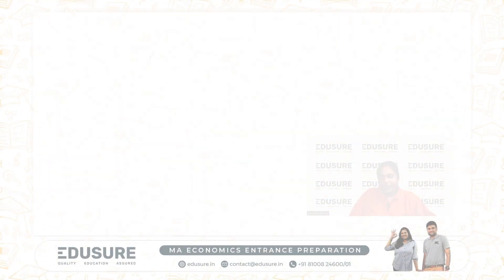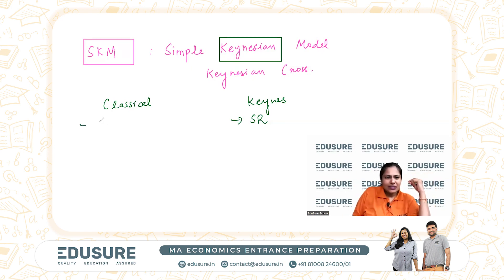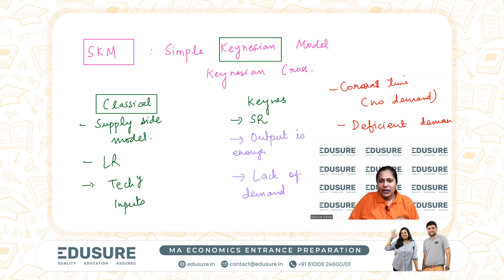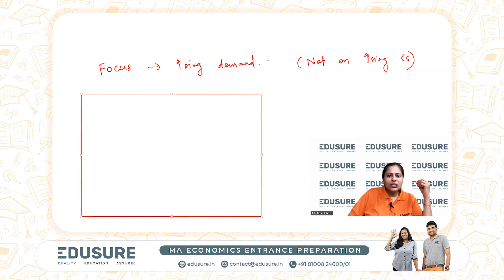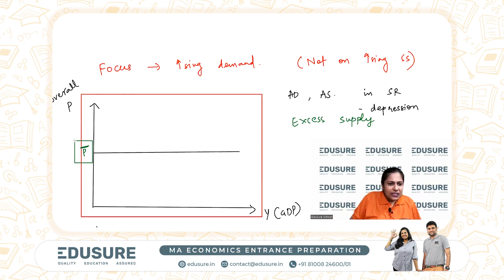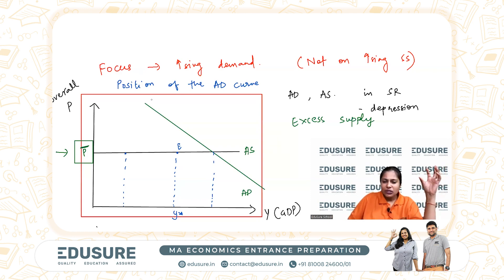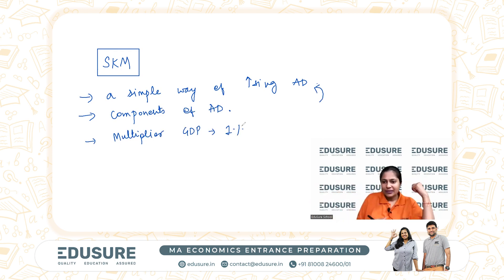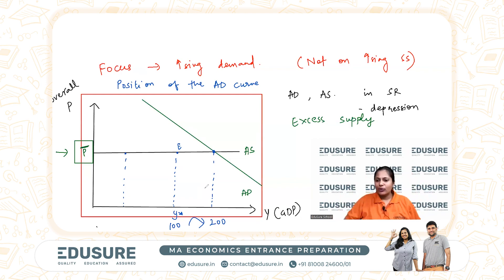"Simple Keynesian Model Mastery | MA Economics Entrance Prep | Comprehensive Guide & Strategies"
"Join Mahima Ma'am as she navigates through the intricacies of the Simple Keynesian Model, offering valuable insights and exam preparation strategies for MA Economics entrance exams. This comprehensive guide is a must-watch for students aiming to excel in their studies and ace their entrance tests. Enhance your understanding of economic concepts and boost your confidence with Mahima Ma'am's expert guidance.
✅ Expert Faculty: Learn from experienced educators who are passionate about your success.
✅ Targeted Courses: Our curated courses cater specifically to the syllabi and exam patterns of various top-tier institutions.
✅ Student Testimonials: Hear from our success stories that speak volumes about our commitment to excellence.
✅ Holistic Approach: We go beyond traditional teaching, fostering critical thinking and problem-solving skills.
✅ Online Convenience: Access our top-notch resources and classes from the comfort of your home.

📌 Dive into inspiring Student Testimonials in our Student's Corner.